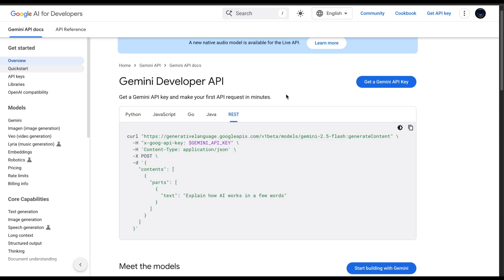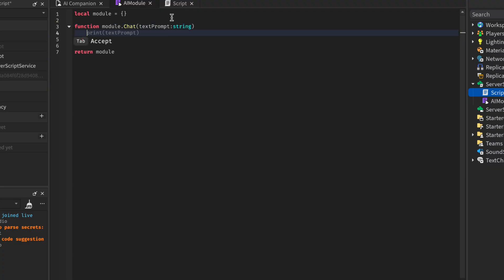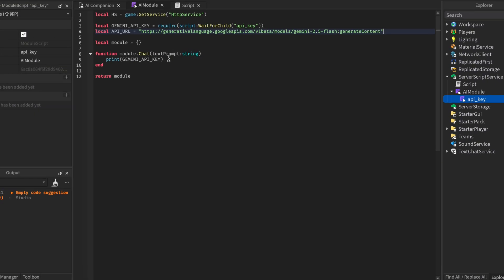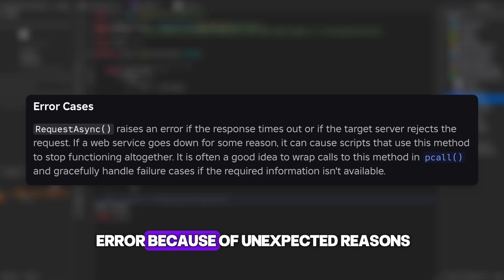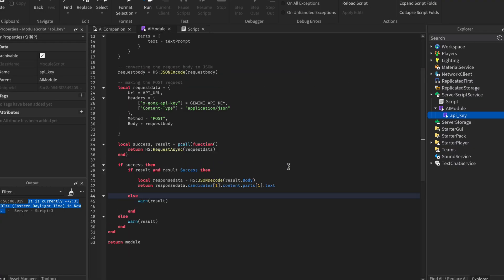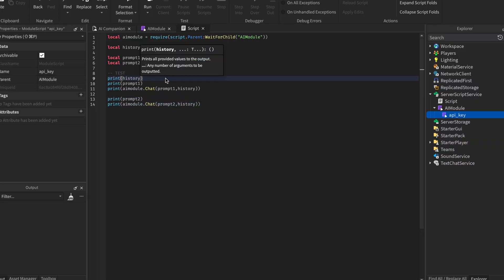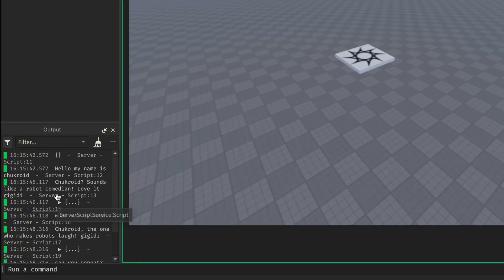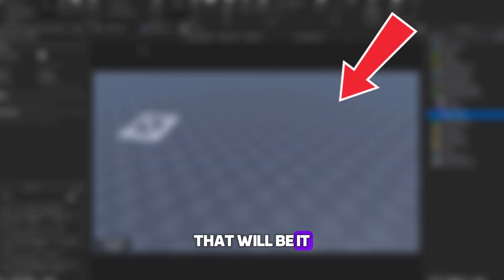I implemented Gemini AI into Roblox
RESOURCES